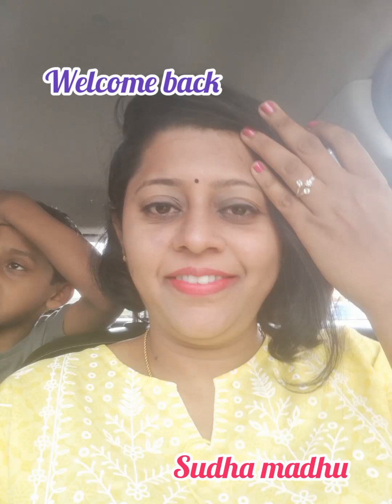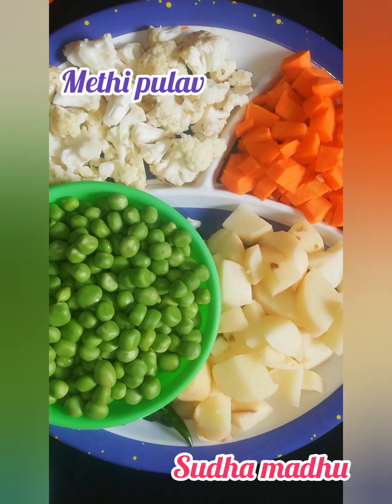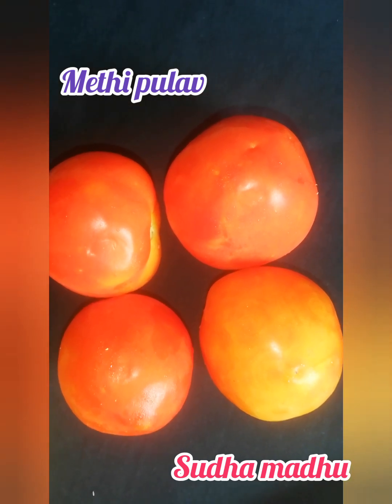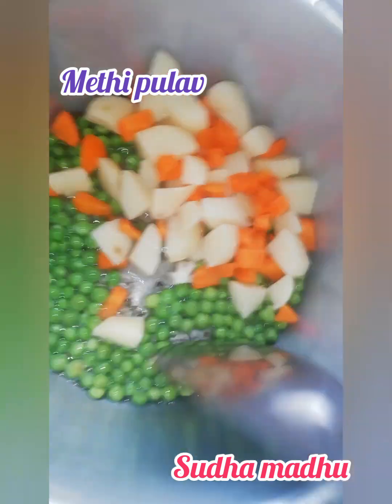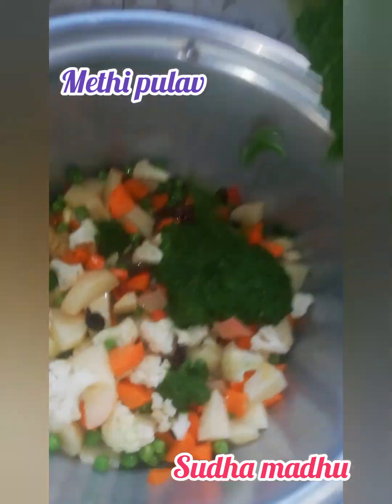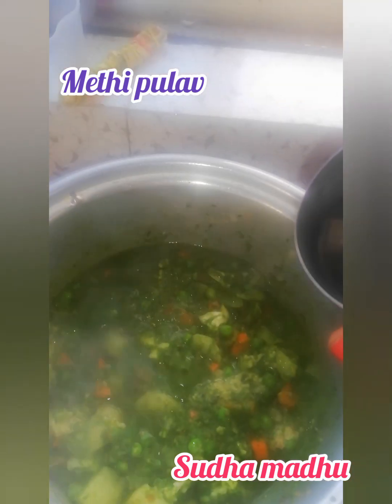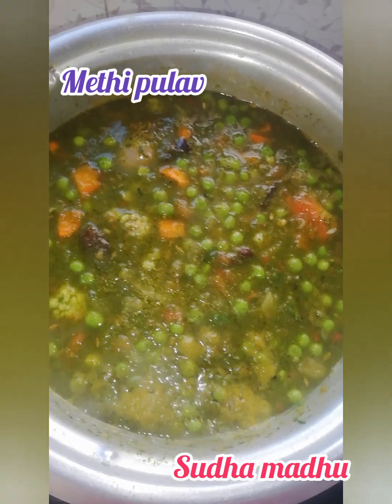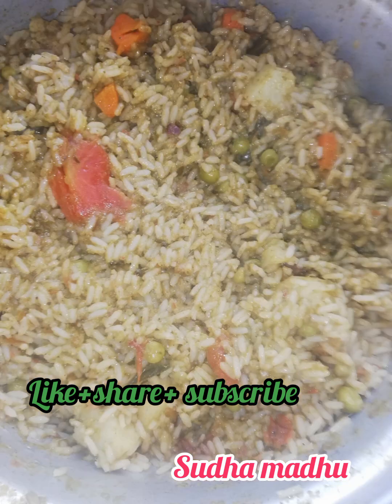Methi pulav for sundaybrunch